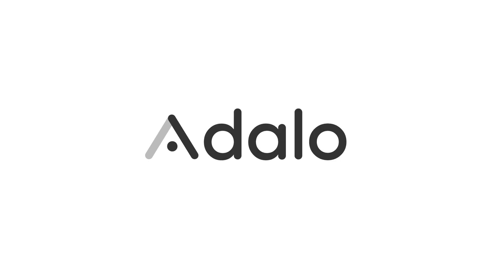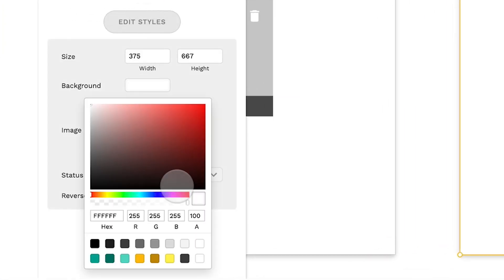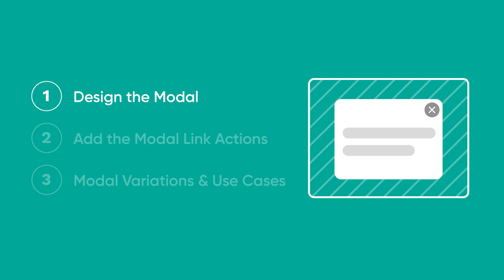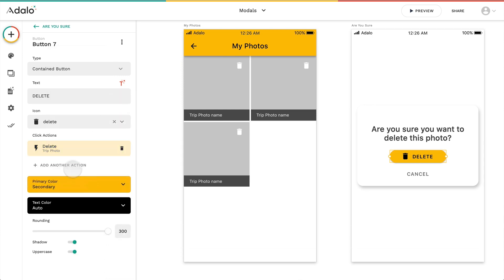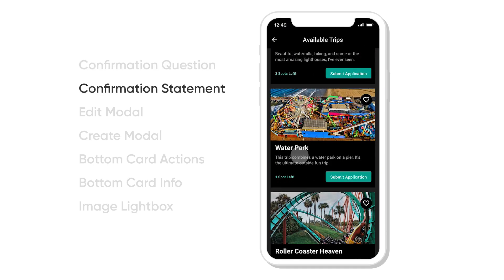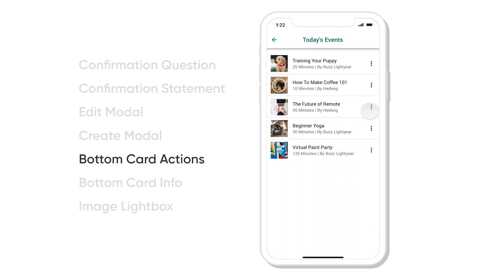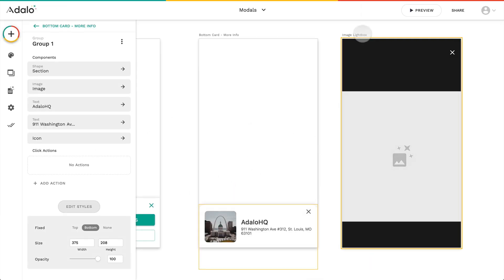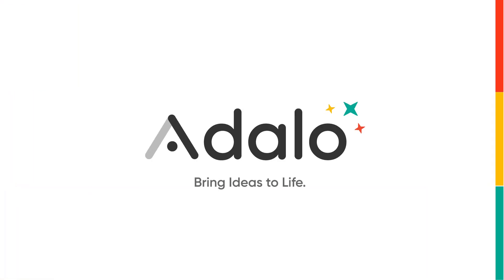Modals | TwoMinuteTuesdays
This week, in our TwoMinuteTuesday, we’re talking about Modals — those little pop-up screens that usually signify that an action has taken place — or needs to! Modals are popular in apps to provide a user with confirmation, allow small edits, or propose actions.

There’s all sorts of modal types you can make — watch to the last minute to get some inspiration!